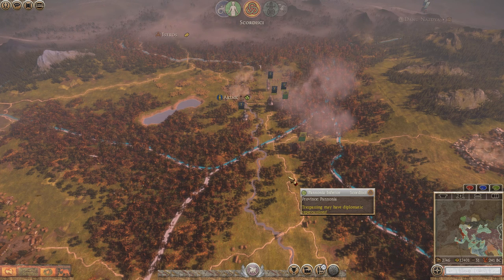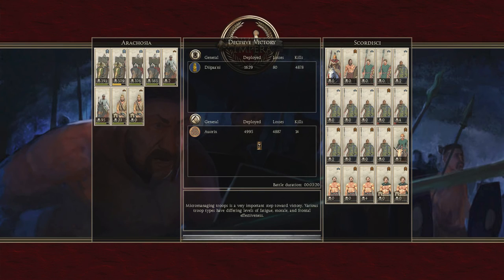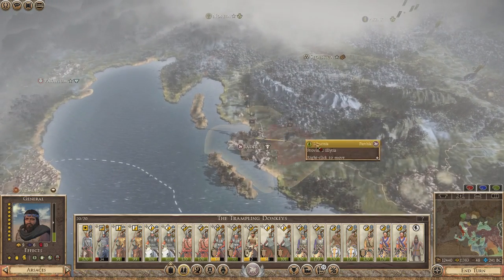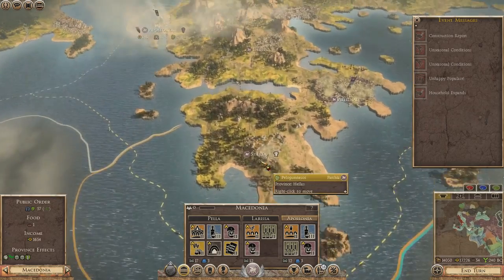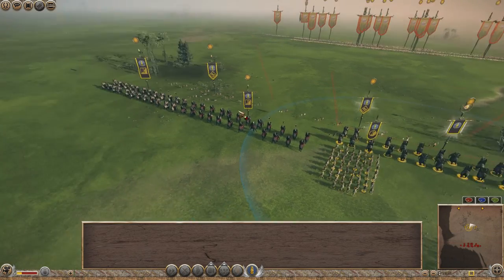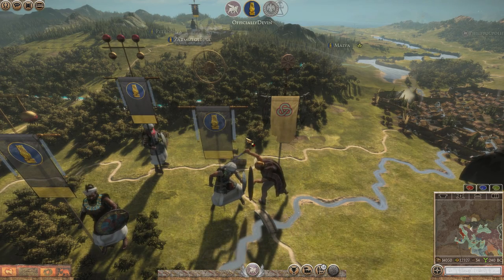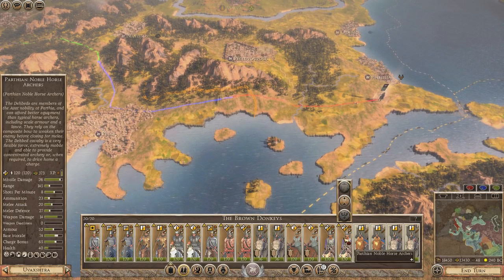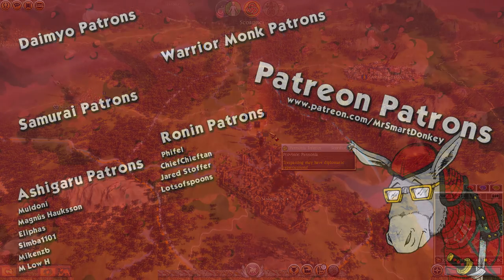Total War: Rome II (DEI Co-Op Challenge: Noah's Ark) - Parthia & Arachosia - Ep.50 - Scorpions!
Welcome to my Let's Play of Total War: Rome II with the Divide et Impera Mod, playing as Parthia and Arachosia in Co-Op! In episode 50 of our Divide et Impera: Noah's Ark series we finally get to use a different unit type.

Campaign Information:

Faction: Parthia (MrSmartDonkey) & Arachosia (OfficiallyDevin)
Difficulty: Normal
Game Mode: Co-Op
Challenge: Noah's Ark

Noah's Ark Challenge:
Only animal type units allowed, I.E. any unit that actually uses an animal, or has an animal in the name (scorpions). Of each unit, only 2 are allowed in each army.

Total War: Rome II Gameplay Information:

The award-winning Total War series returns to Rome, setting a brand new quality benchmark for Strategy gaming. Become the world’s first superpower and command the Ancient world’s most incredible war machine. Dominate your enemies by military, economic and political means. Your ascension will bring both admiration and jealousy, even from your closest allies.

Will you suffer betrayal or will you be the first to turn on old friends? Will you fight to save the Republic, or plot to rule alone as Emperor?

Total War: Rome II Features:

- Plan your conquest of the known world in a massive sandbox turn-based campaign mode (supporting additional 2-player cooperative & competitive modes). Conspiracies, politics, intrigue, revolts, loyalty, honour, ambition, betrayal. Your decisions will write your own story.

- Build vast armies and take to the battlefield in real-time combat mode. Put your tactical skills to the test as you directly control tens of thousands of men clashing in epic land and sea battles.

- Play for the glory of Rome as one of three families or take command of a huge variety of rival civilisations – each offers a notably different form of gameplay experience with hundreds of unique units from siege engines and heavy cavalry to steel-plated legionaries and barbarian berserkers.

- See exotic ancient cities and colossal armies rendered in incredible detail, as jaw-dropping battles unfold. Detailed camera perspectives allow you to see your men shout in victory or scream in pain on the frontline, while a new tactical cam allows a god’s eye view of the carnage to better inform your strategic decisions.

- Extremely scalable experience, with gameplay and graphics performance optimised to match low and high-end hardware alike.

Total War: Rome II is developed by Creative Assembly.